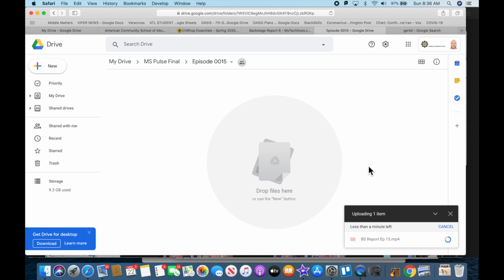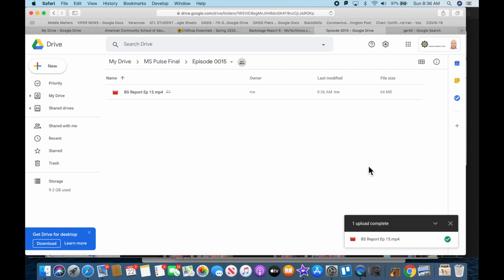How to turn in your MS Pulse Segment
This video is about How to turn in your MS Pulse Segment